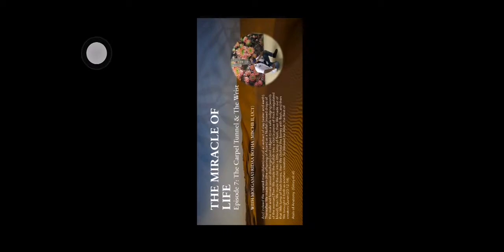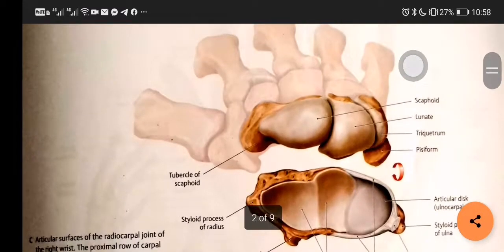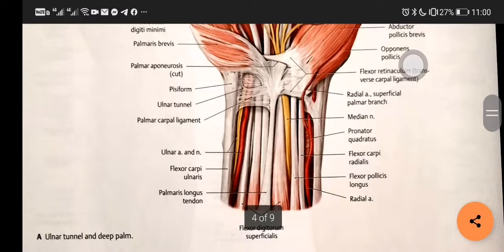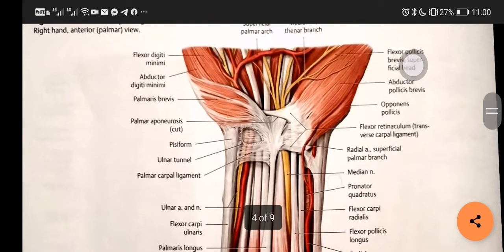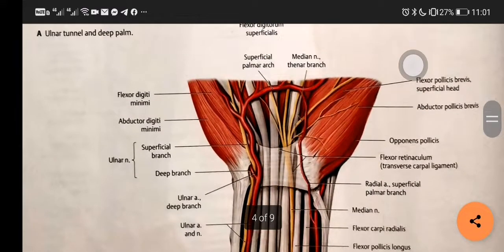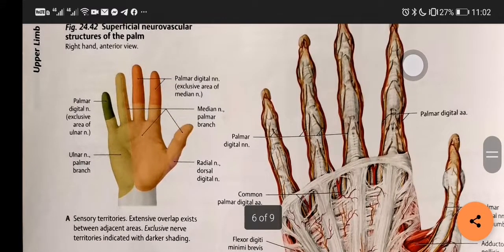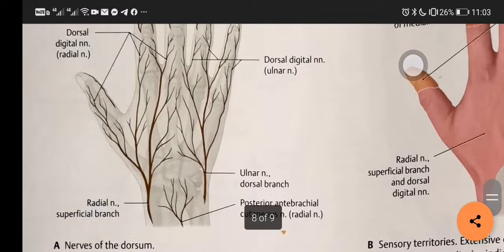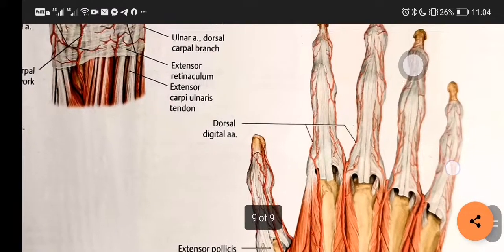THE MIRACLE OF LIFE: Episode 7- The Carpel Tunnel & The Wrist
Reference:
Atlas of Anatomy (Gilroy et al)